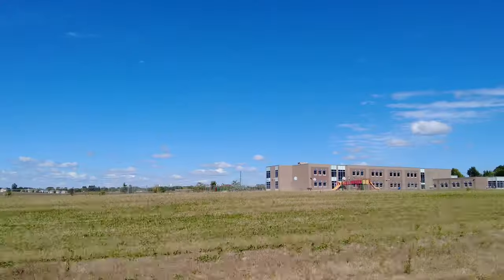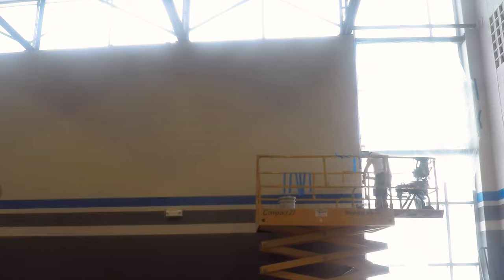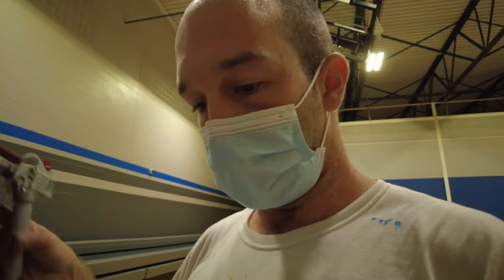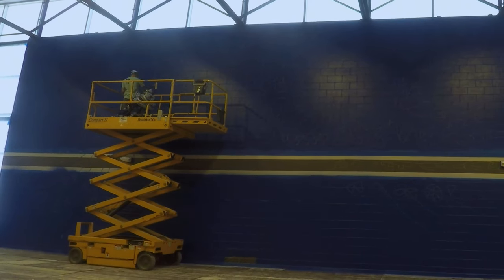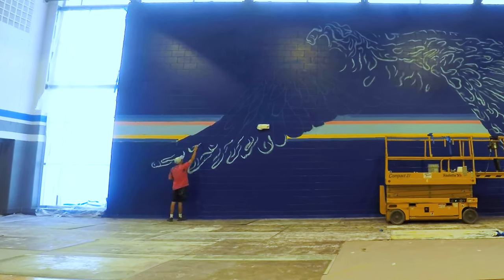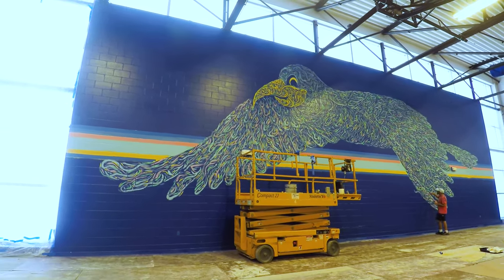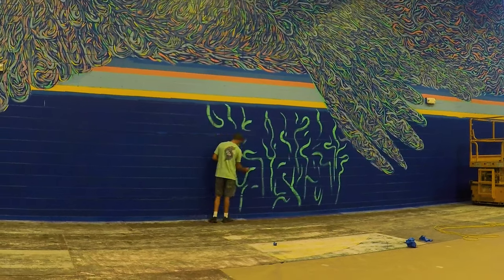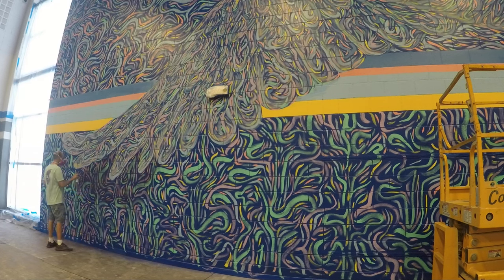Elementary School Mural in Iowa City! | Mural Tour Ep. 5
The full experience of how I painted a giant mural at Alexander Elementary School in Iowa City with my family.

0:00 Intro
0:32 Getting Set Up
2:05 Figuring out the sprayer & Buff background
3:58 Doodle Grid and Sketch
5:21 Brushwork
8:50 3D w/Spraypaint
9:32 Iowa Game
10:01 Kids getting involved
10:42 Done!